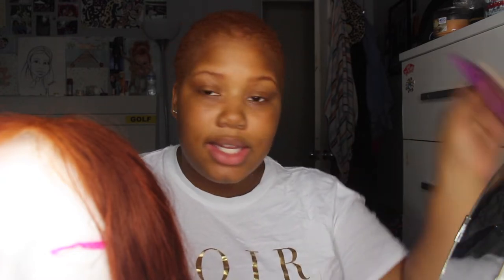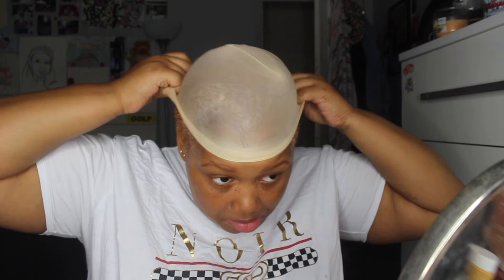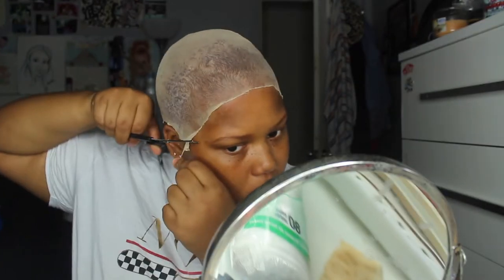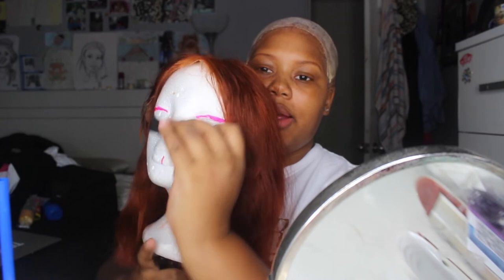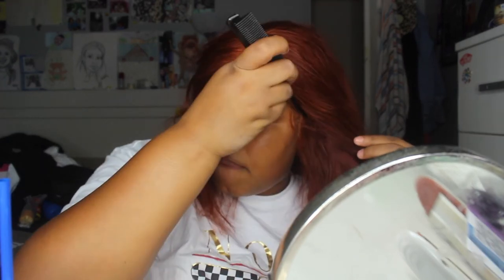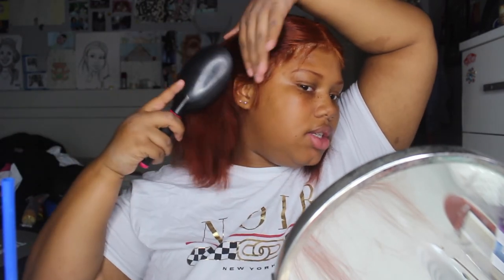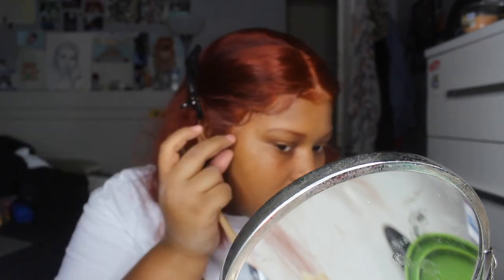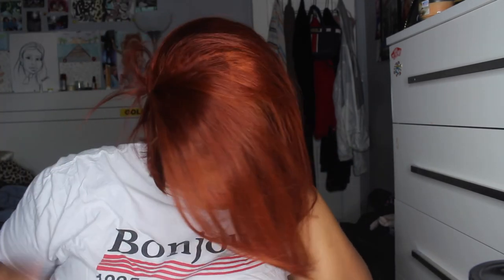HOW I LAY MY FRONTAL WIGS FT. Missy Hair Boutique| Amani Bejean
I used the stocking cap method with Got2Be Glued and Walker Hair Tape Glue.

Just So You Know:

Name: Amani

Age: 17 (11th grade)

Camera: Canon Rebel T5i (unless I'm vlogging)